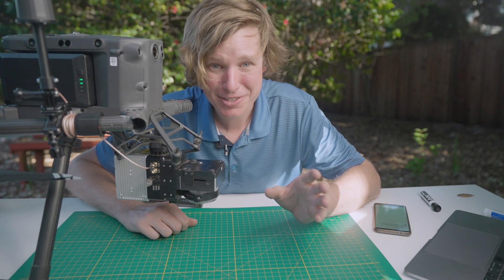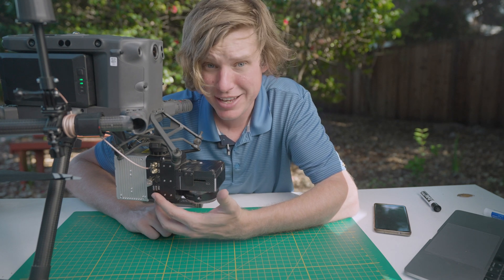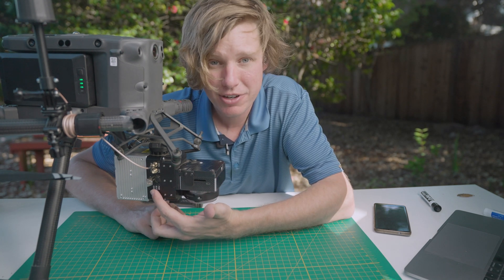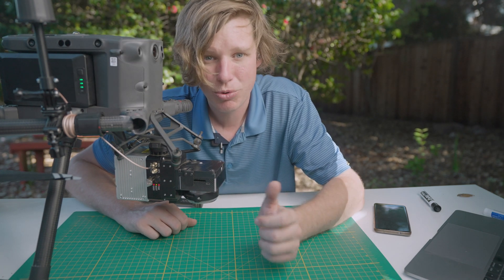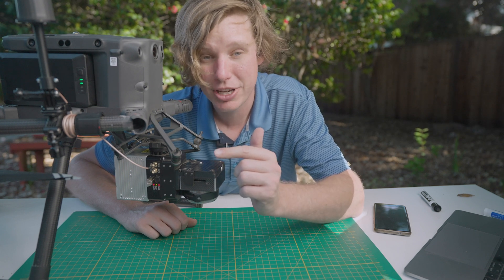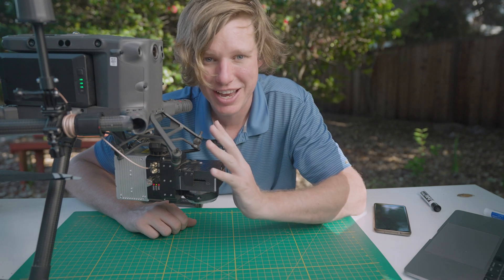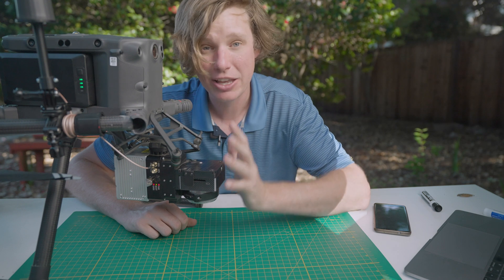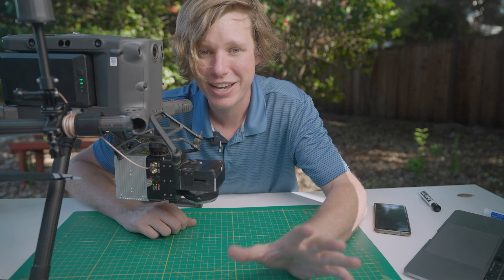The ROCK LiDAR can be operated with 1 button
LiDAR has never been easier.  The R2A nd R1A are both able to be operated with a single button.  Learn all about it in this video.